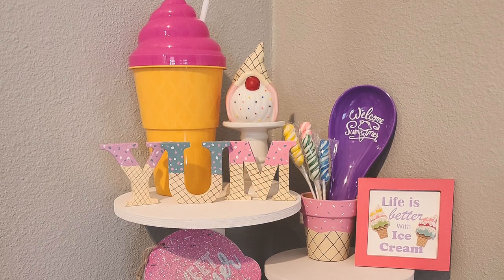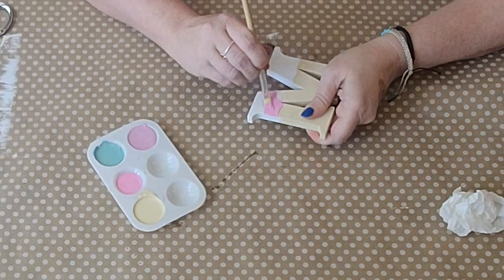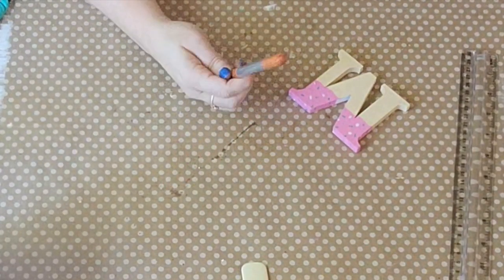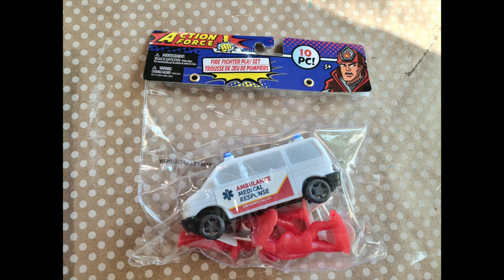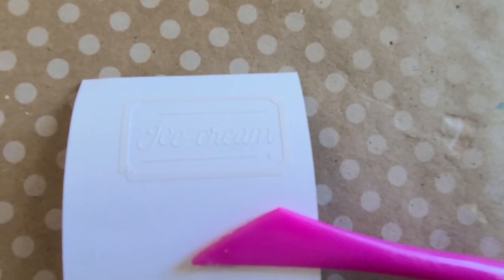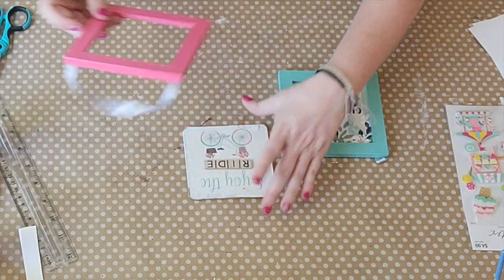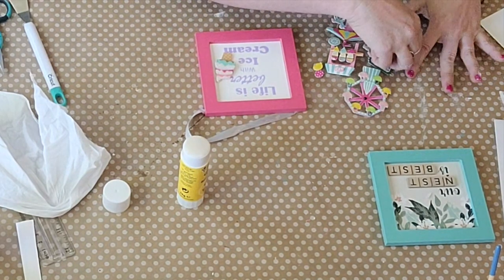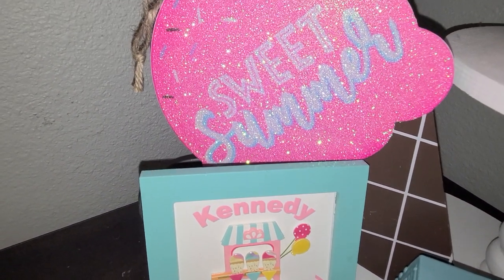Ice Cream Tier Tray Decor | Dollar Tree DIYs | Scavenger Hunt Giveaway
I had so much Fun putting these cute, Ice cream themed DIYs together. I hope you enjoy them too!

Scavenger Hunt Rules:
1. Watch all videos in the Hunt and Comment
2. Collect all Secret Words from each video
4. We will draw the winner from the correct emails 2 weeks from video release.
5. Winner will be announced in our Community Tabs and Instagram

Rustoleum Linen Chalk Paint
Miter Shears
Miter Saw
Heat Gun
Lady Bug Vacuum
Cordless Glue Gun
Taper Runner
Katch surface protection

Happy Mail:
Lisa Kennedy
3335 Placer St. Box 252